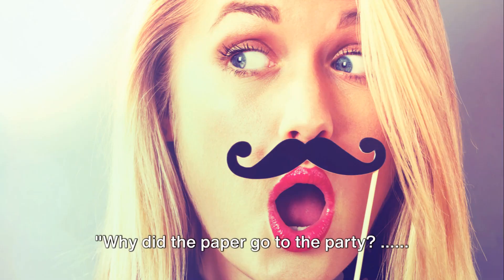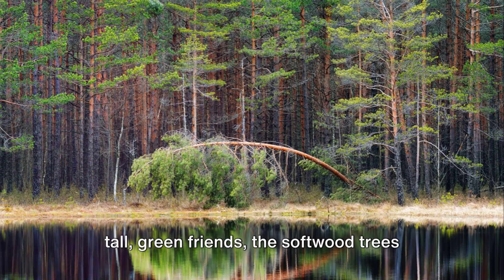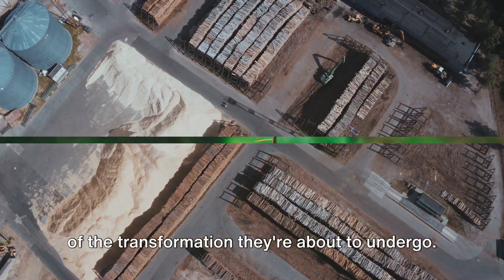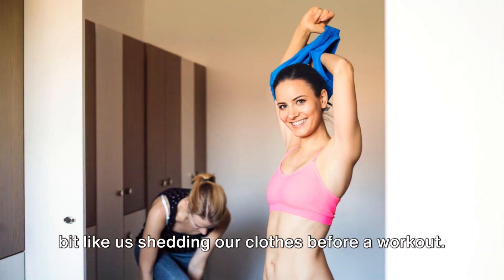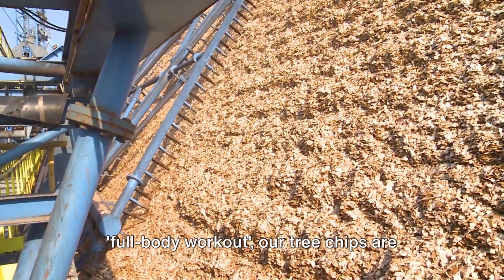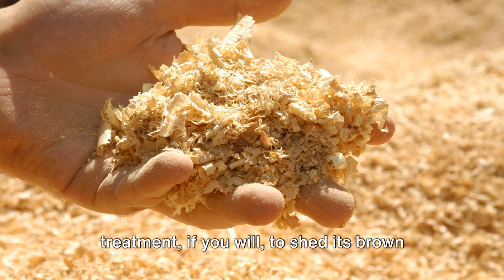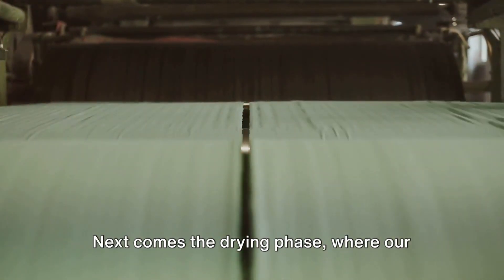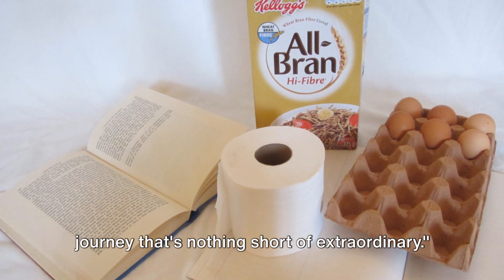📜 Unveiling the Art of Papermaking: From Pulp to Page! 📜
Ever wondered about the fascinating journey of a simple sheet of paper from its humble beginnings to becoming a crucial part of our daily lives? Join us on an immersive exploration into the mesmerizing world of paper production in our latest video!

🌳 **From Forest to Fiber:** Delve into the sustainable sourcing of raw materials as we trace the origins of paper back to responsibly managed forests.

🚜 **Harvesting and Pulping:** Witness the careful processes involved in harvesting the wood and transforming it into pulp – the foundational substance for crafting quality paper.

💦 **The Alchemy of Water:** Discover the crucial role water plays in the papermaking process, from pulp slurry to the intricate web of fibers forming the paper matrix.

🌀 **The Paper Machine Ballet:** Take a behind-the-scenes look at the intricate dance of the paper machine, where wet pulp transforms into continuous sheets ready for the next stages of refinement.

🔥 **Drying and Pressing:** Explore the methods used to remove excess water and achieve the right thickness, giving the paper its unique texture and feel.

🌈 **Bleaching and Coloring:** Uncover the secrets behind achieving the perfect shade and brightness, making each sheet a canvas waiting to be filled.

🎨 **Endless Possibilities:** Learn about the diverse types of paper and their varied applications – from the pages of your favorite book to the cardboard in your packaging.

🌐 **Global Impact:** Understand the environmental considerations and advancements in sustainable paper production that are shaping the industry's future.

🤓 **Paper Fun Facts:** Surprise yourself with interesting tidbits and trivia about the history, innovations, and fun facts related to the world of paper.

Whether you're a crafting enthusiast, a student with a curious mind, or just someone intrigued by the everyday items around you, this video is your passport to the mesmerizing universe of paper creation. Hit play, and let's unfold the story together! 🌟